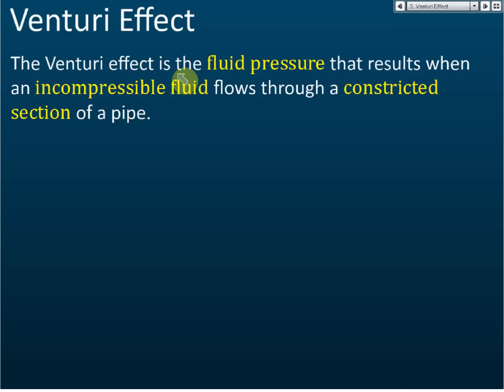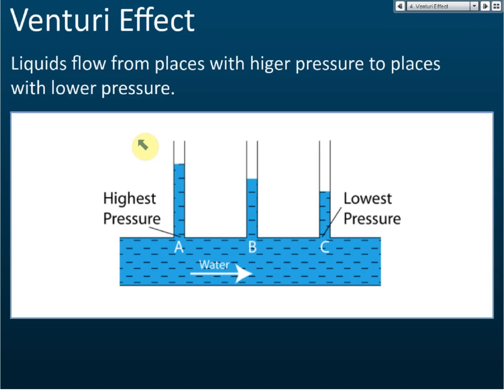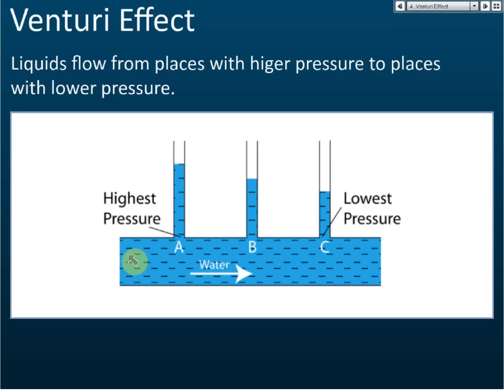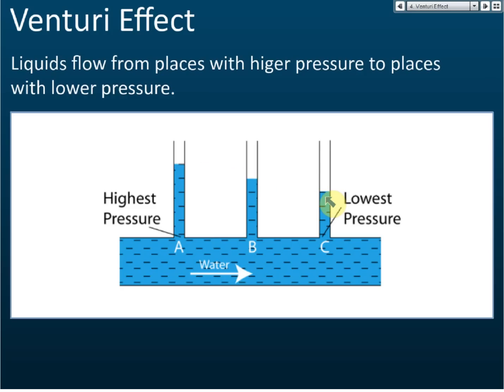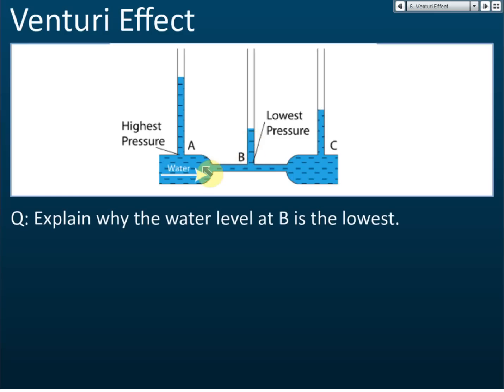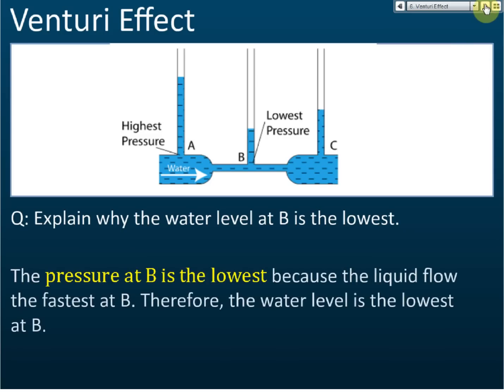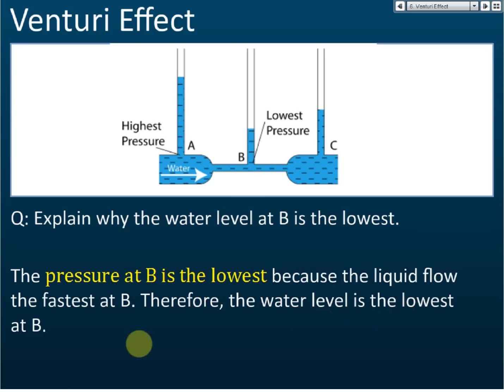Bernoulli's Principle (Venturi Effect) | Pressure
1. Bernoulli's Principle states that as the speed of a moving fluid (liquid or gas) increases, the pressure within the fluid decreases.
2. The Venturi effect is the fluid pressure that results when an incompressible fluid flows through a constricted section of a pipe.